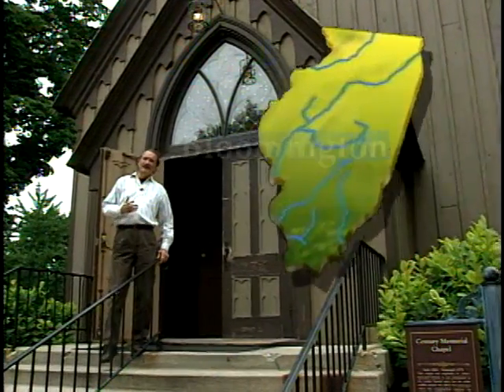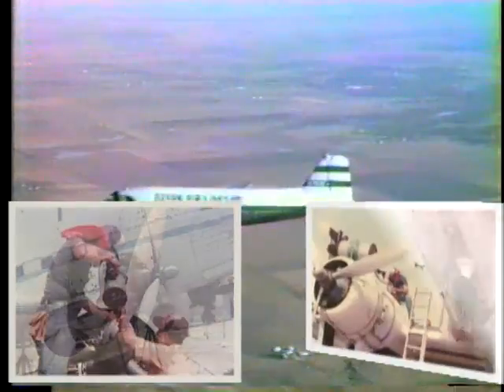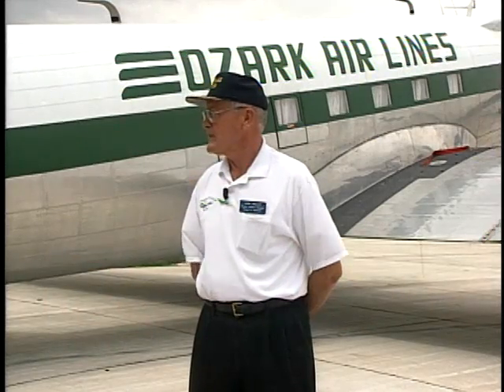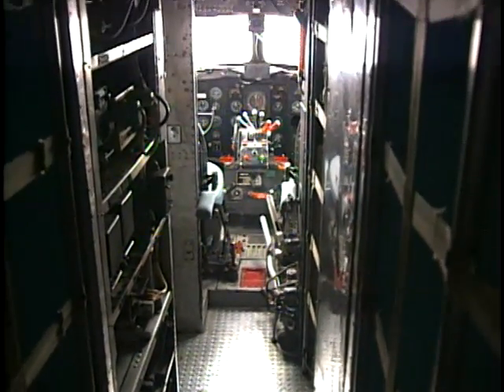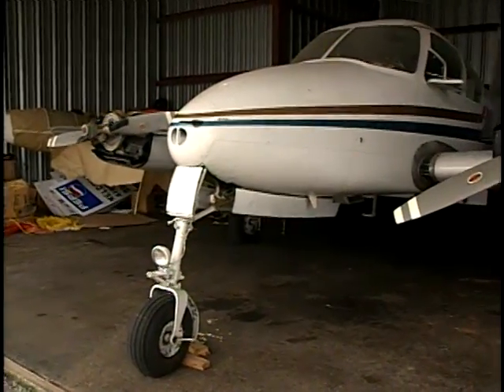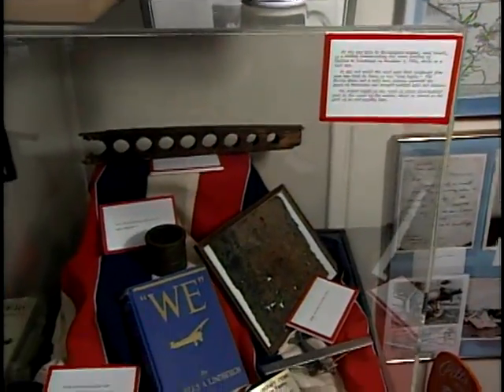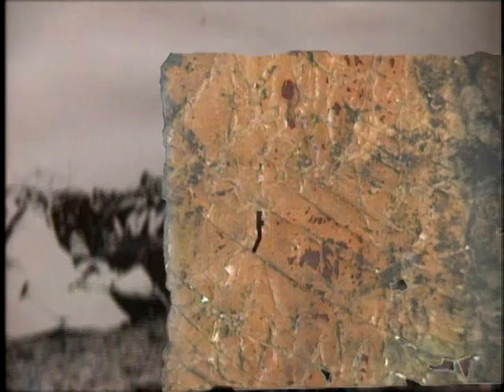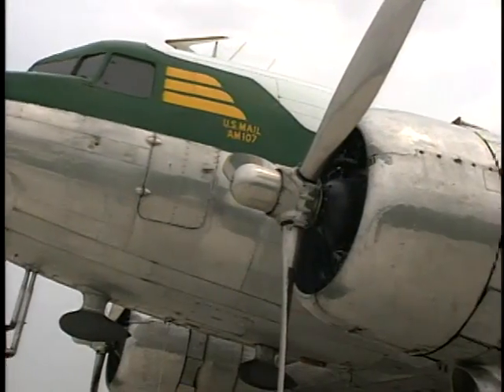Illinois Adventure #1302 "Prairie Aviation Museum"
The Prairie Aviation Museum objectives are to create an environment in which to learn about the contributions of aviation to our community and nation, by those who persevered; to broaden the scope and structure of the Prairie Aviation Museum spanning over 100 years of flight; to collect, preserve, and display aircraft and related items, keeping alive the story of flight; and, to have our visitors feel educated, entertained, and inspired.